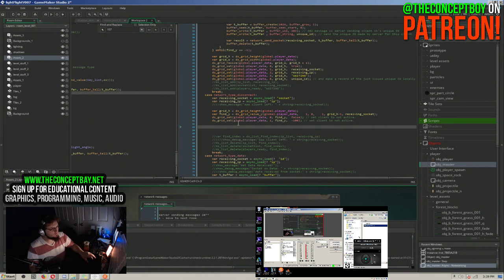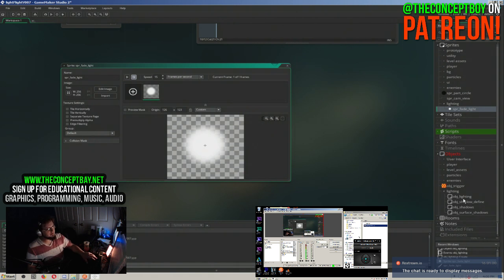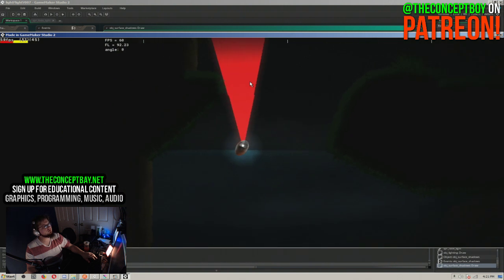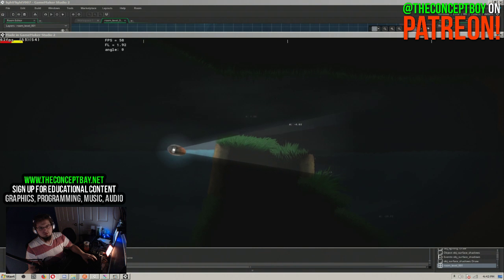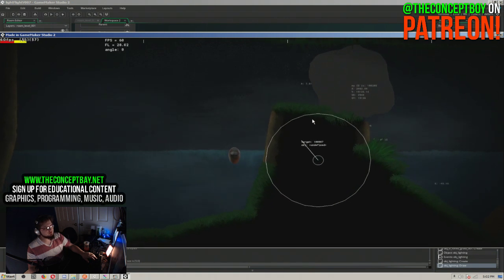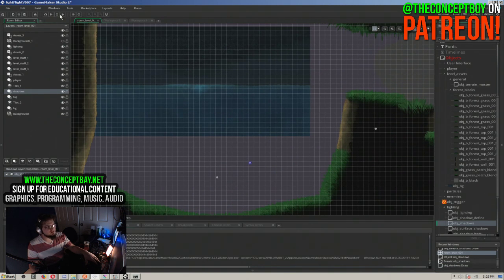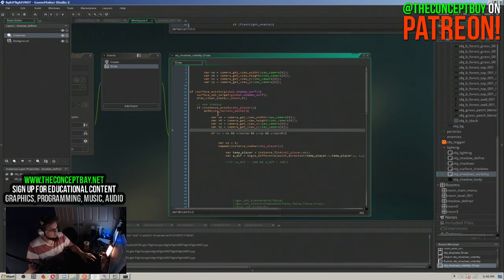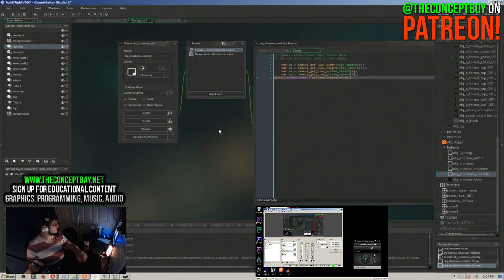TCB: The Game Dev Livestream